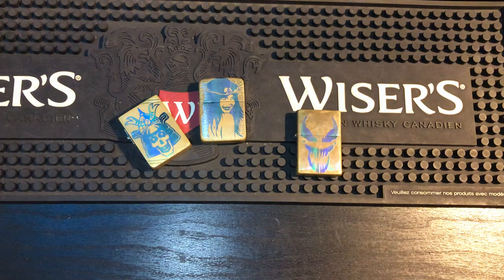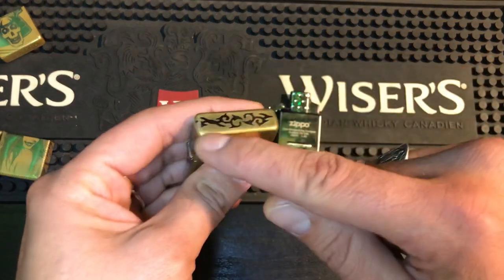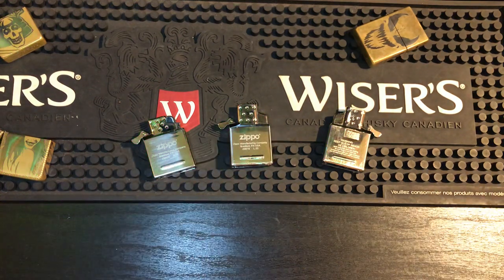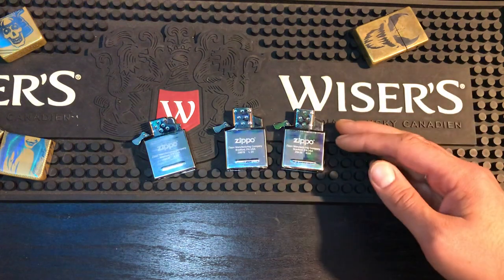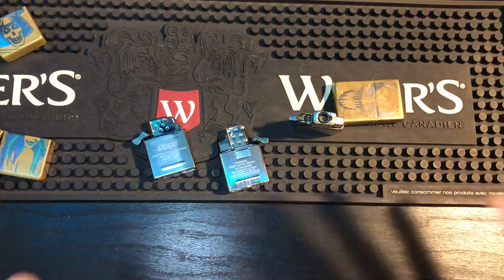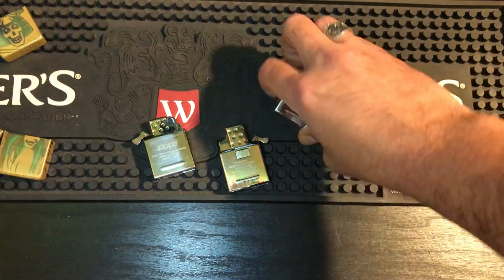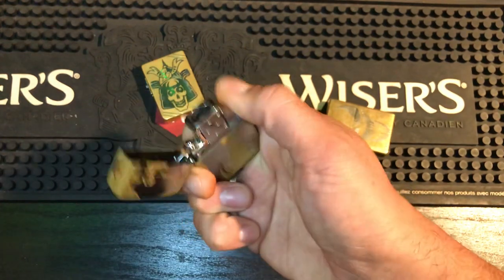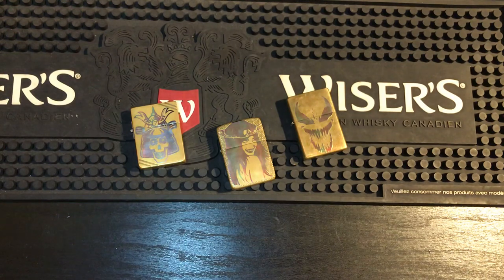3 Problems I Have With Zippo Butane Inserts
Reoccurring Problems I have with The zippo butane insert selection

0:00 Intro
0:43 Denting
1:35 Area Most Likely To Dent
2:20 Functionality
4:03 Reliability
6:00 What I Like & Why I Use Still